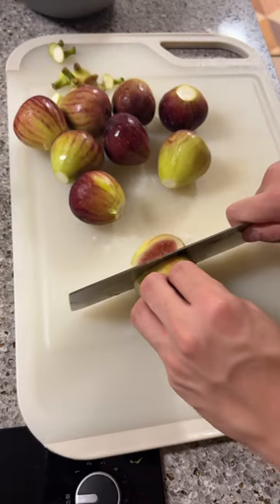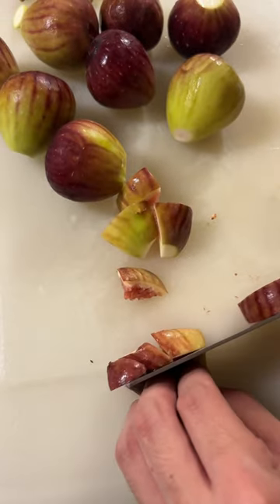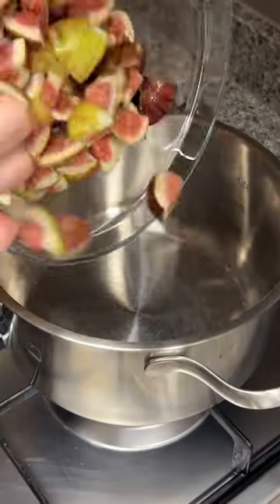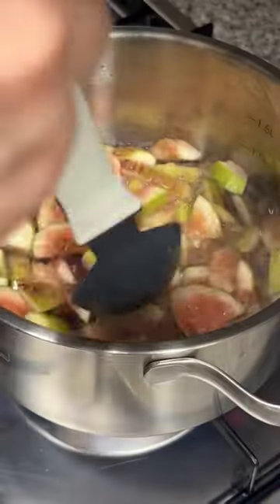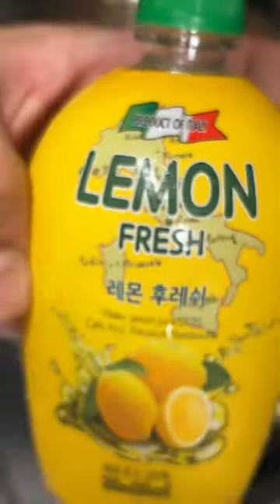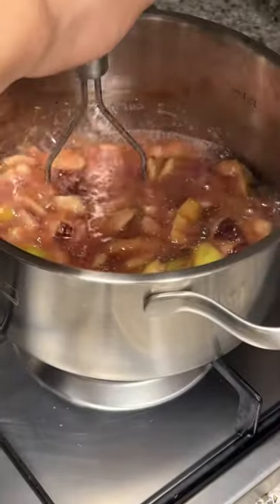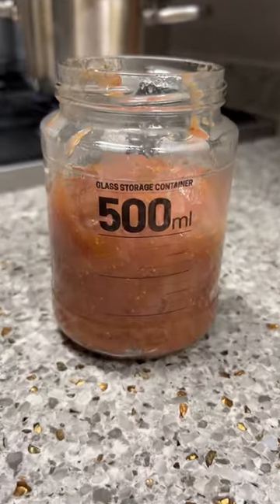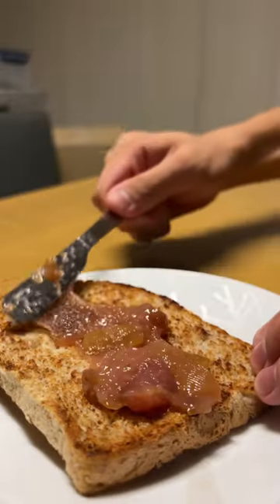Easiest Fig Jam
A healthy fig jam that will get you through your day.